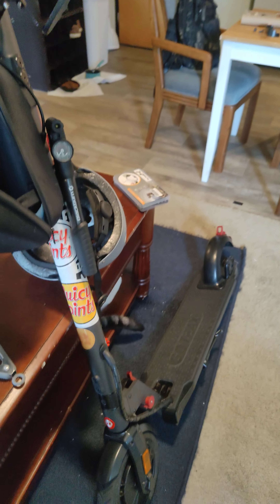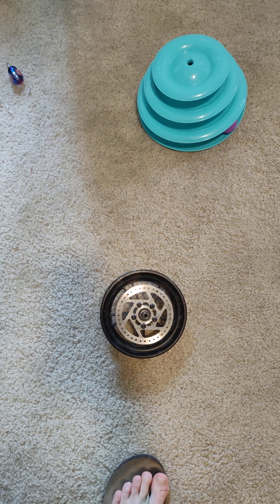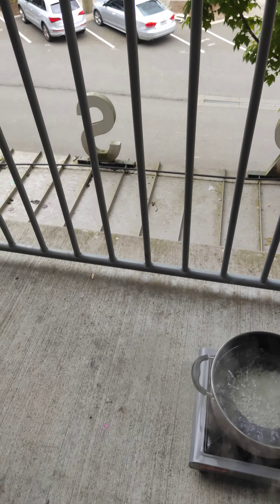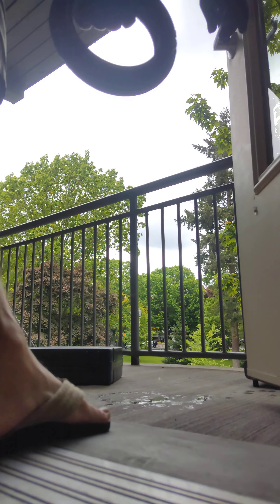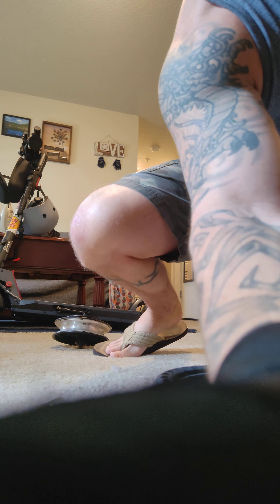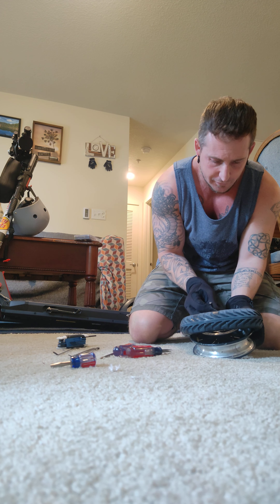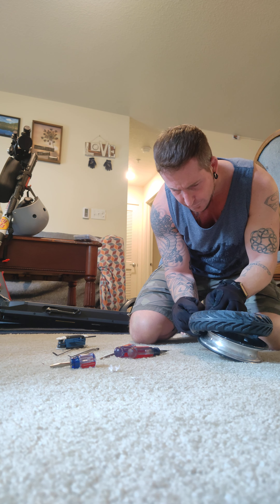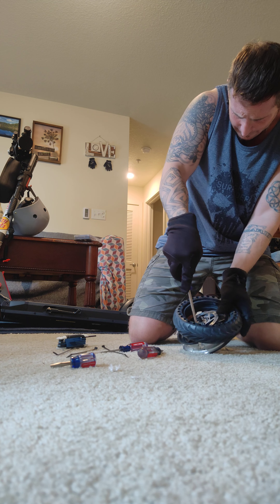E scooter honeycomb tire install.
My local shop wouldn't do this for me. So I had to myself. This was my journey putting on the tire.  it was tough. for sure.  Next I'll be getting on put on the front.

Make sure to use permanent black marker on the nicks on the rim 😊